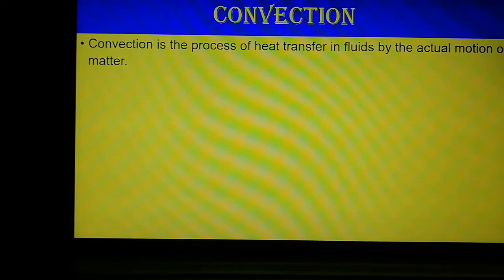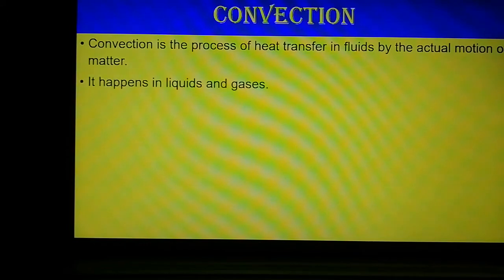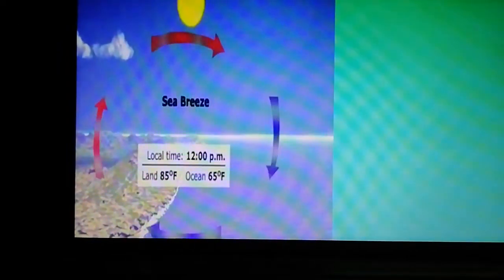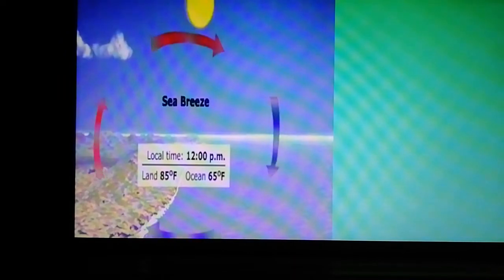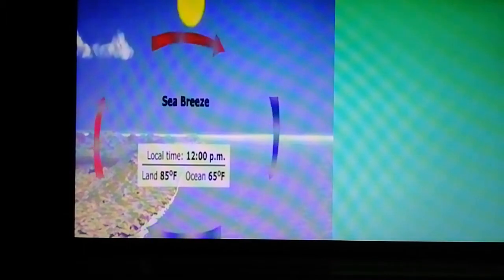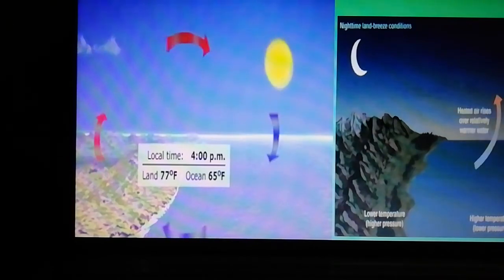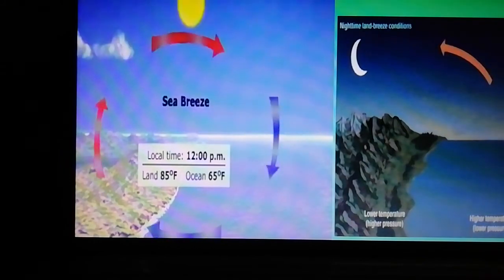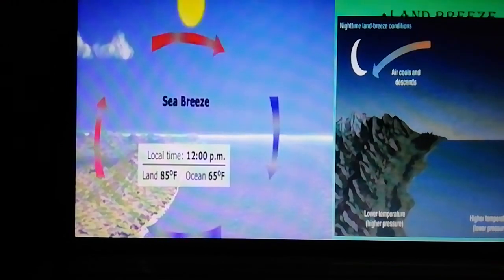CONVECTION - a mode of heat transfer Cl 7